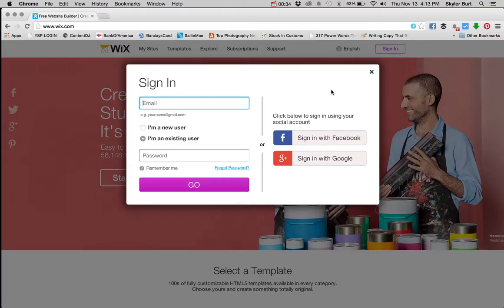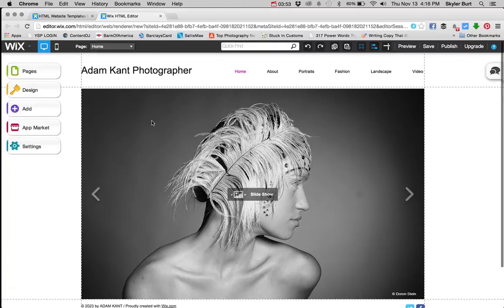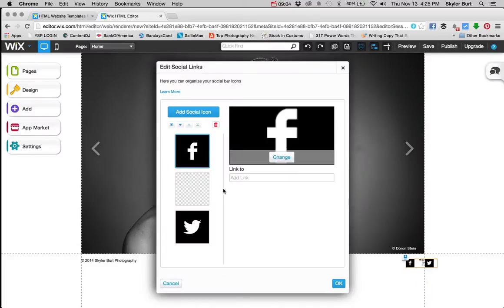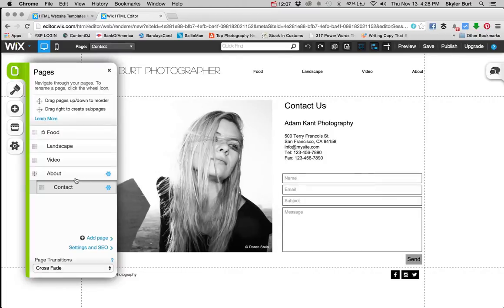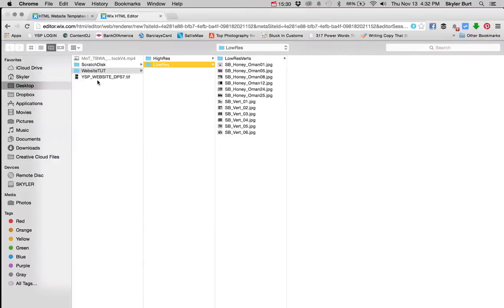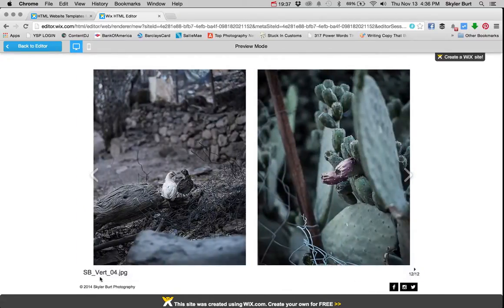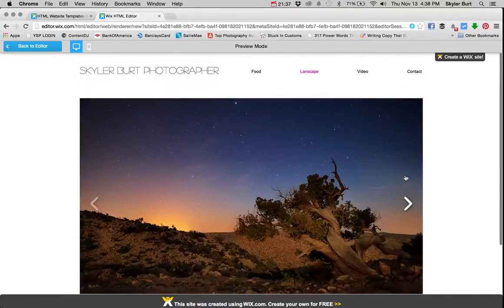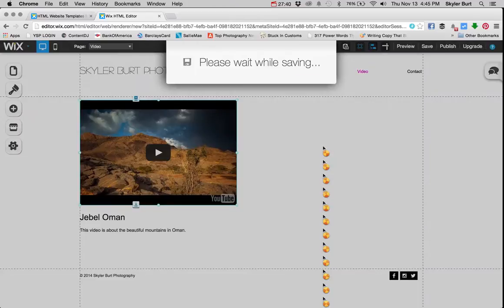PHOT2102 Creating Photography Websites Using WIX